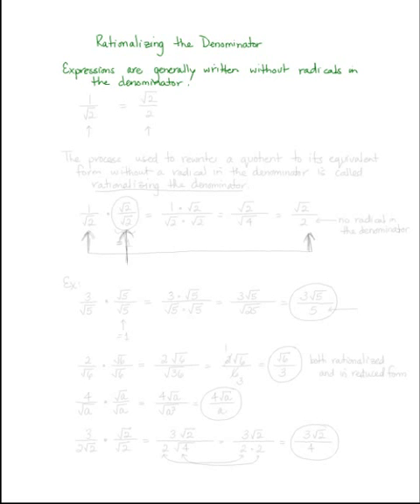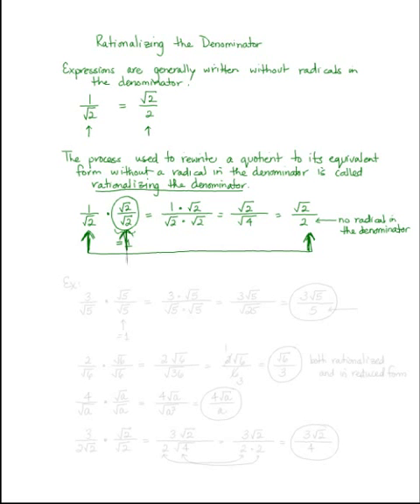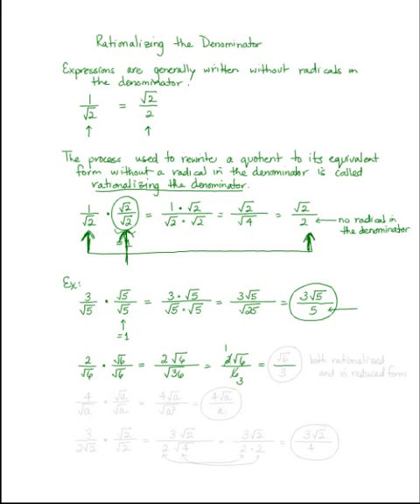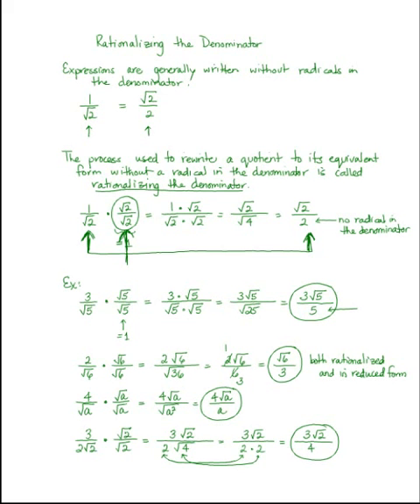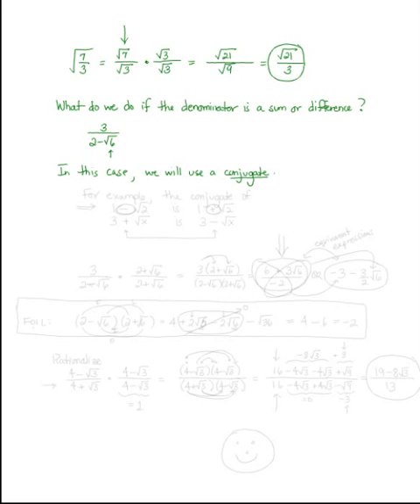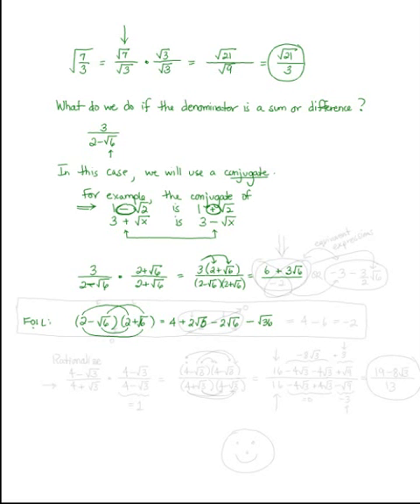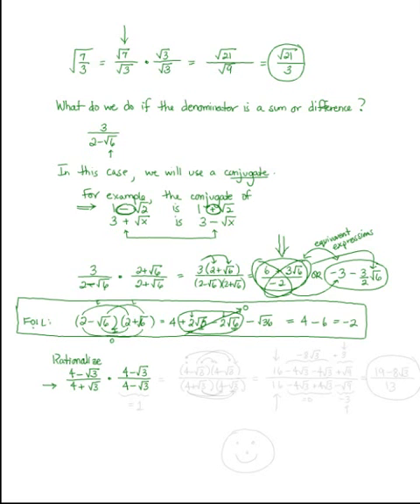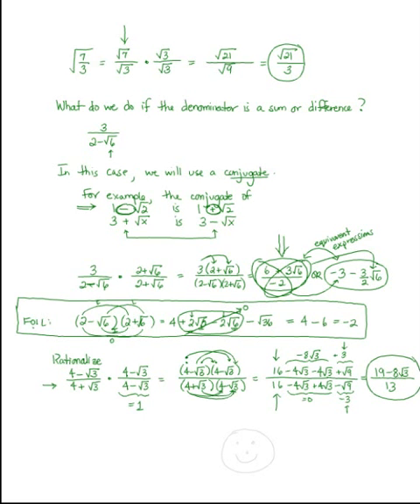Rationalizing the Denominator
Rationalizing the Denominator by Keri Siler - -
Valencia College Math Help 24/7